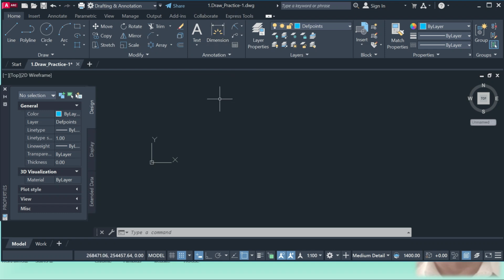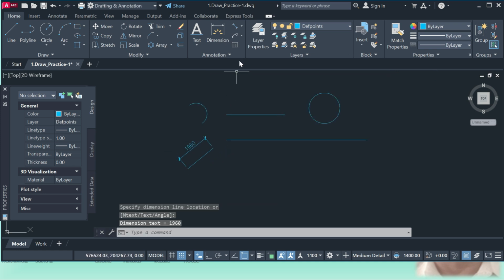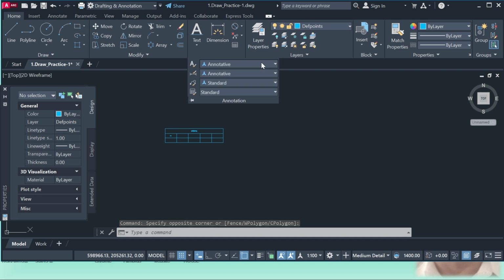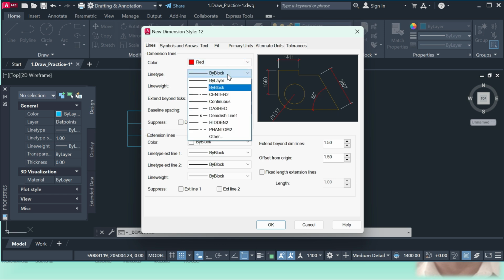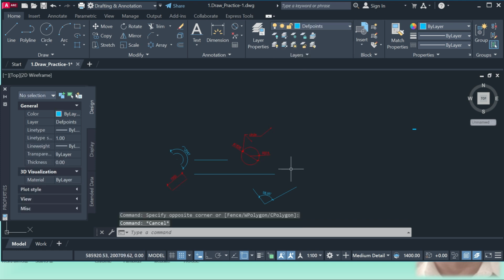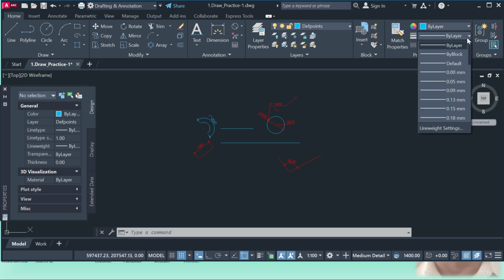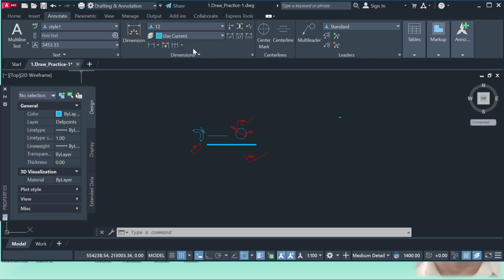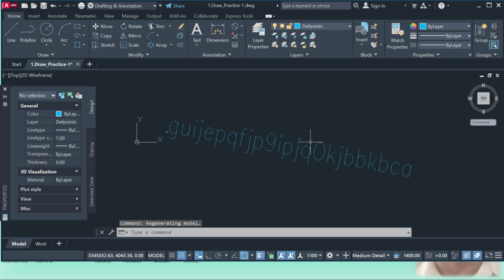AutoCAD Home Tab: सारे जरूरी Tools समझे (Draw, Modify, Annotate, Layers) | Part 03of03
आप AutoCAD सीखना चाहते हैं? तो सबसे पहले Home Tab के बारे में जानना बहुत जरूरी है! इस Video में, हम Home Tab के सभी महत्वपूर्ण Tools को हिंदी और इंग्लिश दोनों भाषाओं में सीखेंगे. Draw, Modify, Annotate, Layers, Blocks, Properties और Groups जैसे Tools और Commands को आसानी से इस्तेमाल करना सीखें.

पहले भाग में, हम "Draw" पैनल को जीत लेंगे, जिसमें लाइन, सर्कल, रेक्टएंगल और टेक्स्ट जैसे टूल्स का इस्तेमाल सीखेंगे. इसके बाद, हम "Modify" पैनल देखेंगे, जहां हम ट्रिम, एक्सटेंड, कॉपी और रोटेट जैसे कमांड का उपयोग करके ऑब्जेक्ट्स को बदलना सीखेंगे. अंत में, "ए Annotation" पैनल आपको डाइमेंशन और लीडर का उपयोग करके अपनी ड्रॉइंग में स्पष्ट निर्देश जोड़ना सिखाएगा.

अपनी रचनात्मकता दिखाने और अपने AutoCAD कौशल को निखारने के लिए तैयार हो जाइए!

दूसरा और तीसरा भाग जल्द ही आ रहा है!

इस वीडियो में आप सीखेंगे:

Draw Tools: Line, Circle, Rectangle, Arc, Text, आदि. (Lines, Circles, Rectangles, Arcs, Text, etc.)
Modify Tools: Trim, Extend, Copy, Mirror, Rotate, Array, आदि. (Trim, Extend, Copy, Mirror, Rotate, Array, etc.)
Annotation Tools: Dimension, Leader, Text, आदि. (Dimensions, Leaders, Text, etc.)
Layers Panel: Layers को Create, Edit और Manage करना सीखें. (Learn to Create, Edit, and Manage Layers)
Blocks Panel: Blocks को Insert, Edit और Create करना सीखें. (Learn to Insert, Edit, and Create Blocks)
Properties Panel: Object Properties को Modify करना सीखें. (Learn to Modify Object Properties)
Groups Panel: Objects को Group और Ungroup करना सीखें. (Learn to Group and Ungroup Objects)
आप यह Video उन लोगों के लिए भी देख सकते हैं जो थोड़ी English समझते हैं क्योंकि कुछ Tool Names English में ही बताए गए हैं.

अब अपना AutoCAD खोलें और सीखना शुरू करें!

AutoCAD Tutorial
Home Tab
Draw Tools
Modify Tools
Annotation Tools
Hindi + English
2D Drafting
CAD Software
Design & Engineering